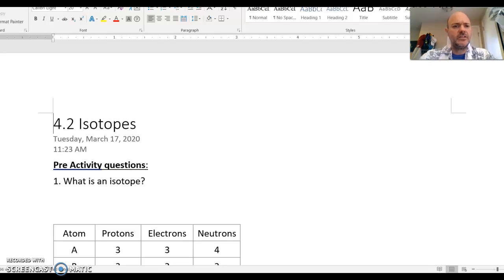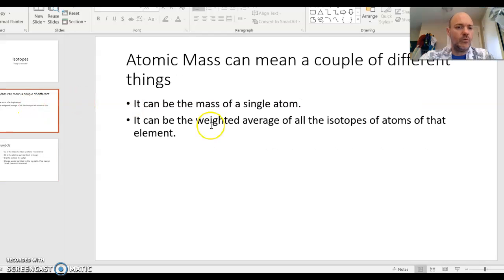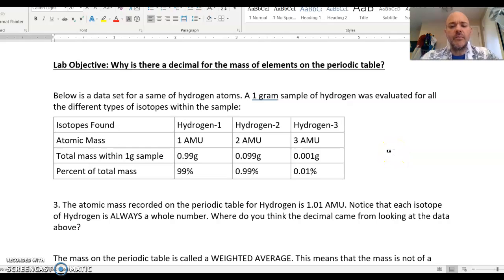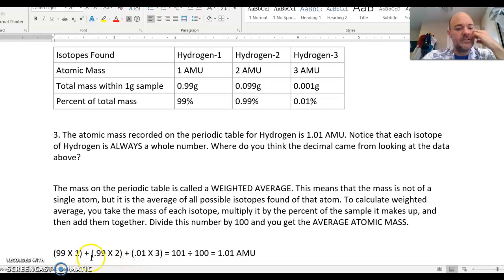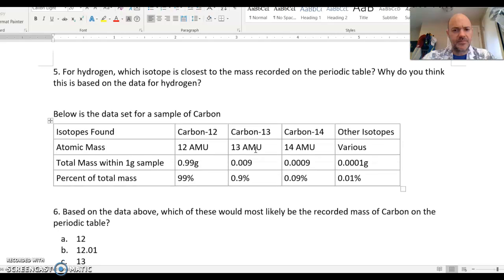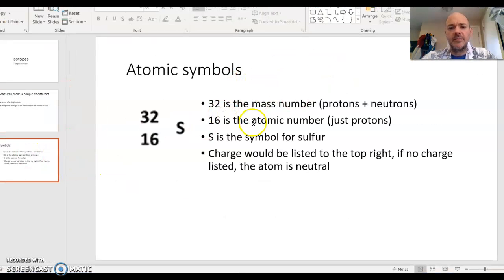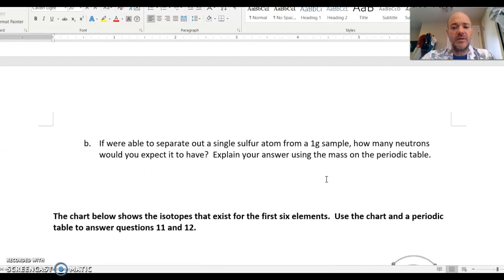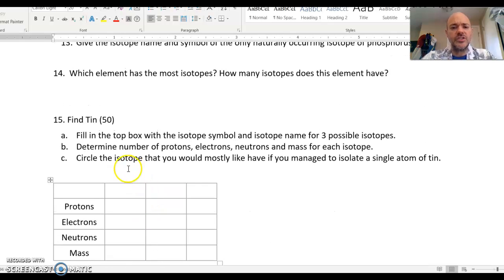Isotopes Worksheet Walkthrough